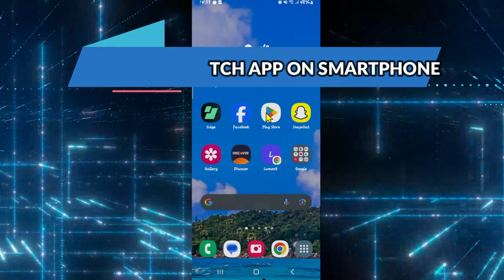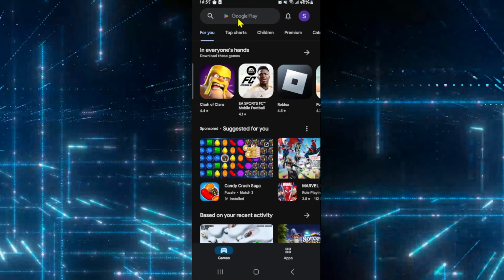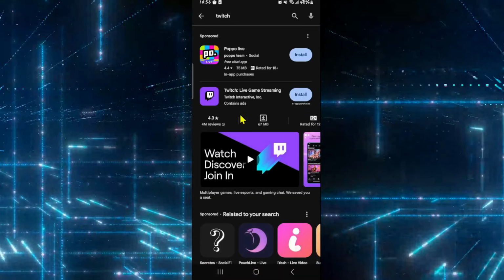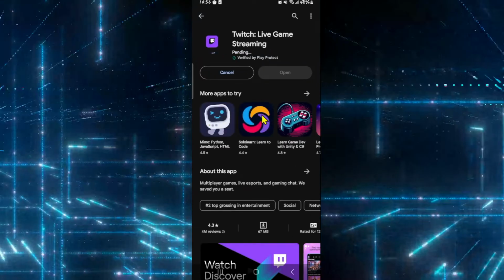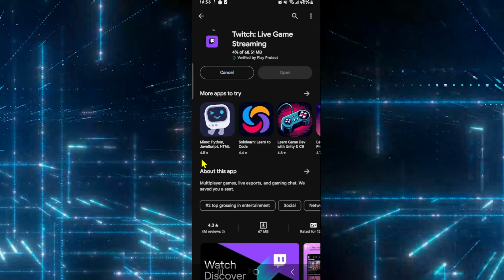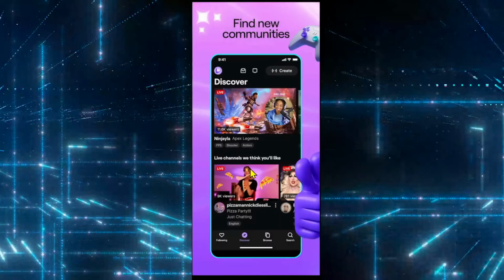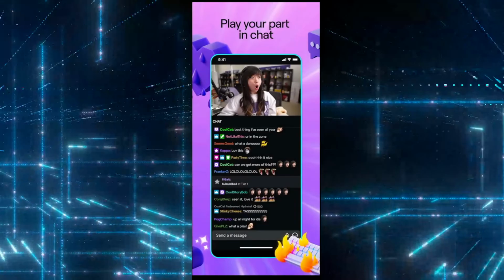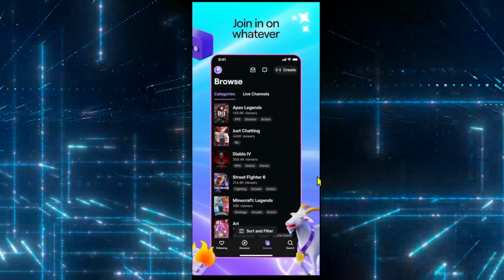How to Download Twitch App on Smartphone? Install Twitch App on Android (2024)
Ready to dive into the vibrant world of live gaming, creative content, and endless entertainment? Join us in this quick tutorial as we guide you through the simple process of downloading the Twitch app on your smartphone. Whether you're a seasoned viewer or a budding streamer, this guide ensures you have Twitch at your fingertips, wherever you go.